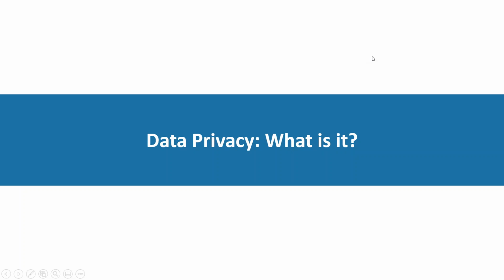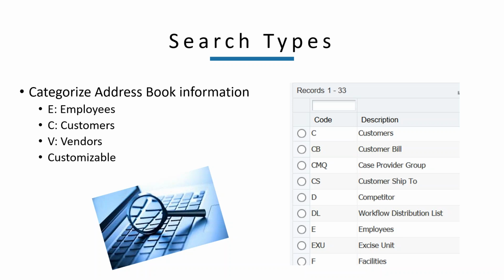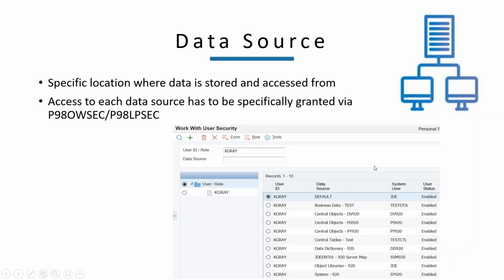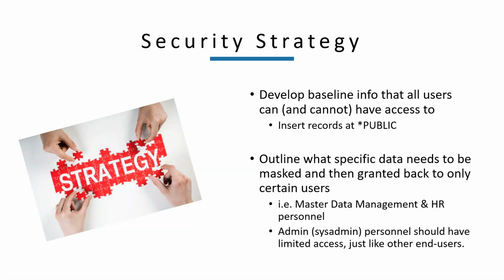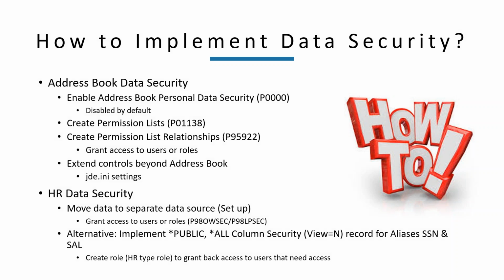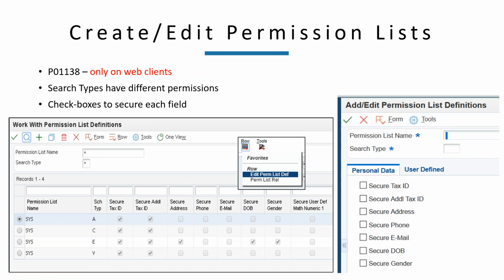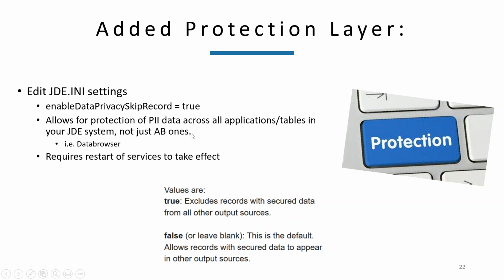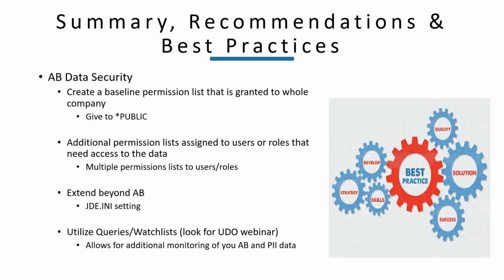Best Practices: JD Edwards Data Privacy 2020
During this webcast, you will learn what JDE data privacy is, what are best practices, what Personal Identification Information (PII) is, what types of info needs securing and how to go about ensuring this data is protected within your JDE system.

During this session we will cover:

What is data privacy?
Understanding and defining the types of data that need securing
Securing Personal Identifying Information (PII) from general view
Best practices and options for implementing data privacy
Options for securing Address Book fields
User, Role, *PUBLIC
Best Practices
Lock *PUBLIC and grant back with roles
Extending data privacy to HR tables or segregate HR data
Best Practices
Extend to protect fields throughout system
Segregate HR data to its own database and control access